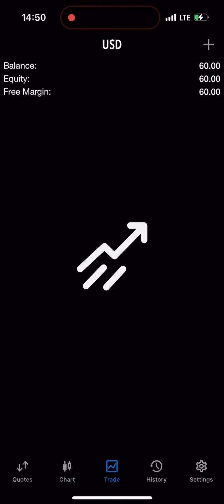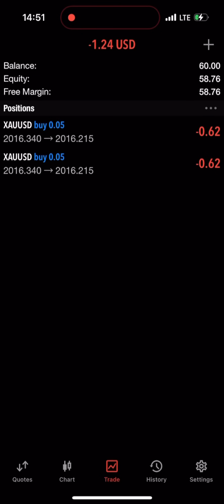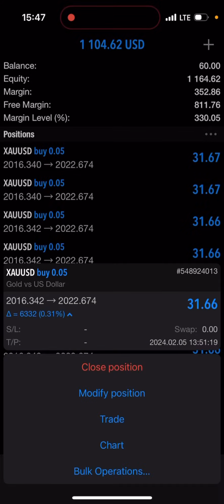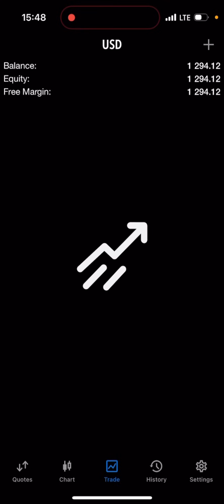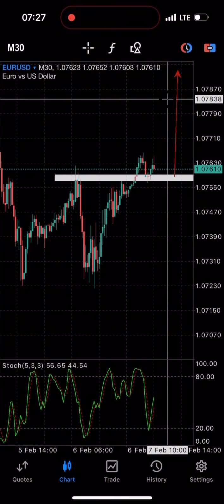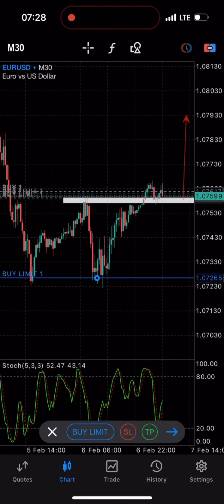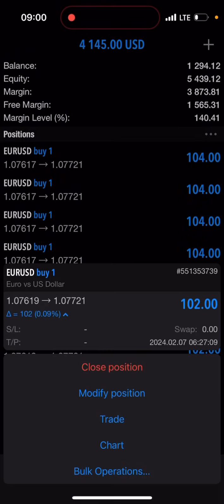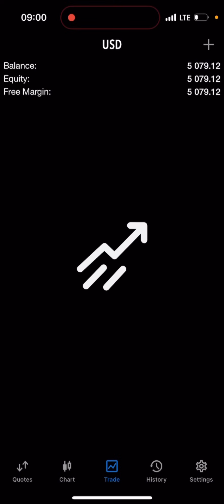How to grow $60 to $5,000 with 2 trades | +$500 giveaway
In this video I explained how to grow $60 to $5,000 win 2 trades

Leverage 1: unlimited